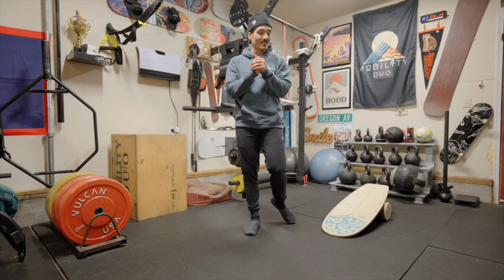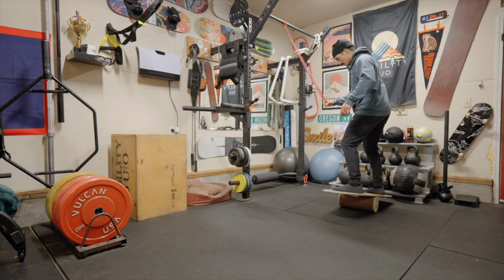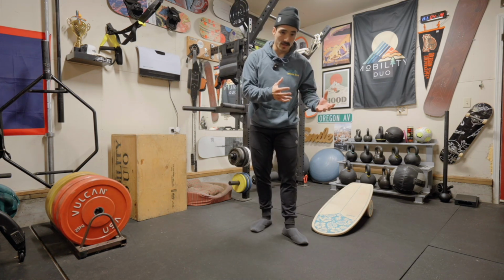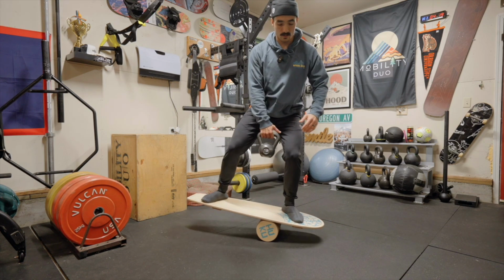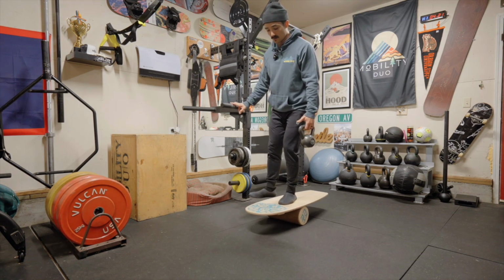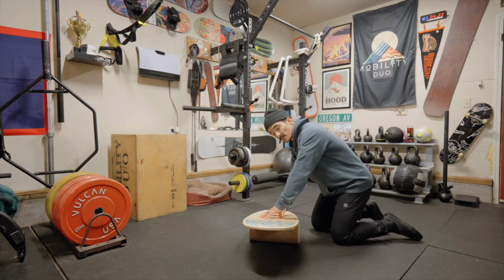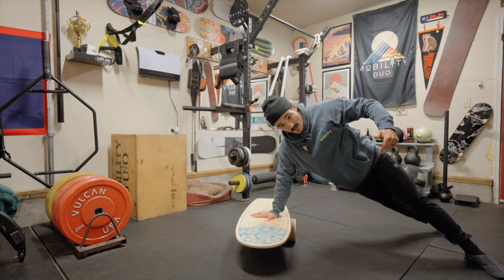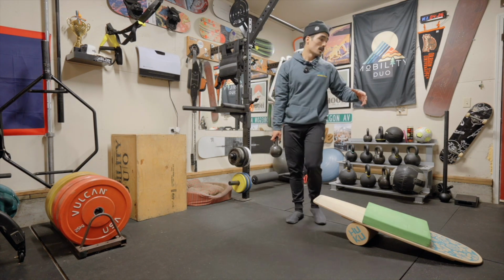Can Balance Boards Really Improve Snowboarding? Try These 5 Exercises!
Are balance boards truly effective for snowboarders, or are they just a fun way to pass the time? 🏂 In this video, I’m breaking down 5 of my favorite balance board exercises that can help improve your strength, endurance, core stability, and overall balance. But here’s the catch: while balance boards are great for developing these skills, they won’t directly translate to better snowboarding on the slopes. Only time spent on your snowboard can do that! 🏔️

In this video, we’ll cover:
00:13 - Introduction
00:36 - LMNT Sponsor
00:51 - What to Expect
01:28 - What is a Balance Board?
02:00 - What is The Best Balance Board?
02:56 - Does it Help Snowboarders?
04:19 - Our Programs
04:34 - 5 Movements
14:04 - Conclusion

Fantastick Shapes Snowboards
Cardiff Snowboards
Burton
Mt. Bachelor
Save a Brain

Credentials:
Mark: Dr. of Physical Therapy (OR/CO)/ PSIA-AASI Level 1 Snowboard Instructor/  Personal Trainer
Sarah: Massage Therapist (OR)/ Certified Yoga Instructor (YT200)/ Personal Trainer (NASM)/ High School Health Teacher (OR)